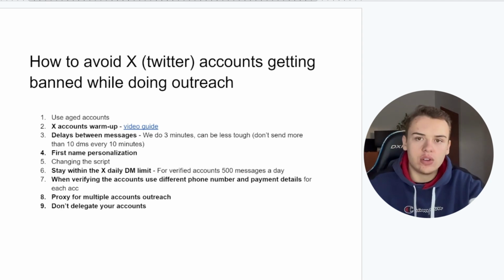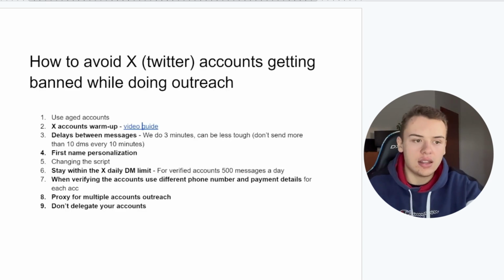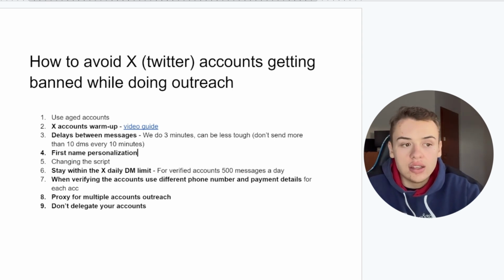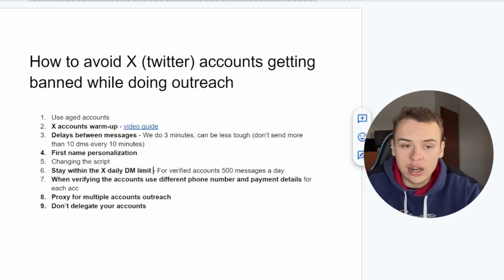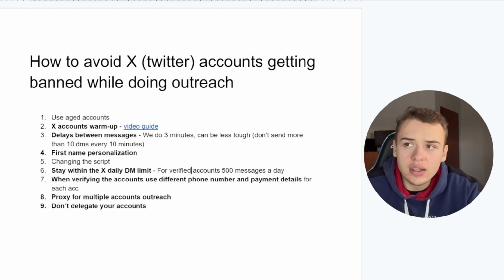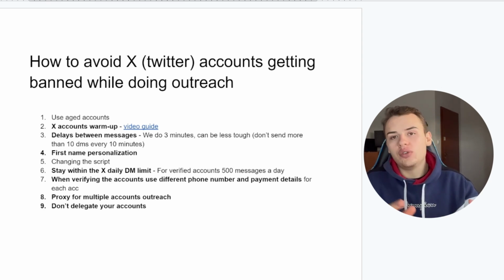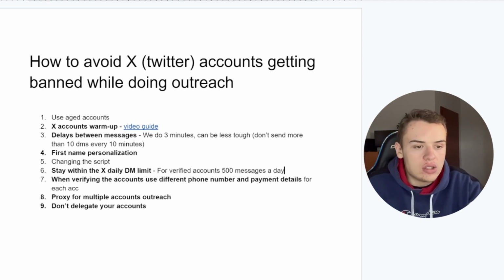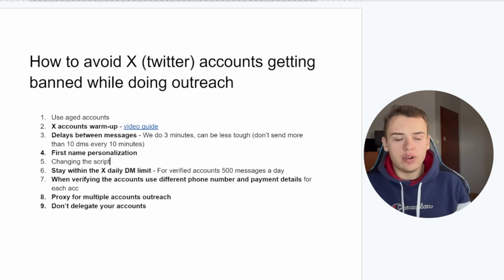How to Avoid X (twitter) Accounts Getting Banned While Doing Outreach